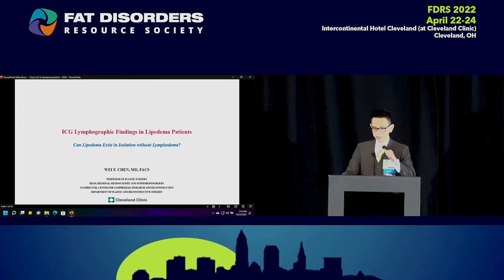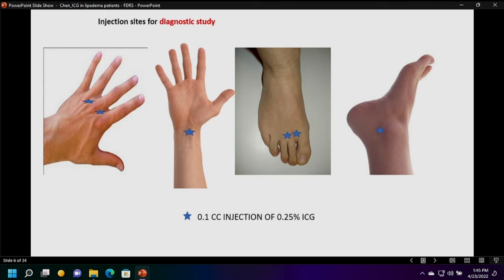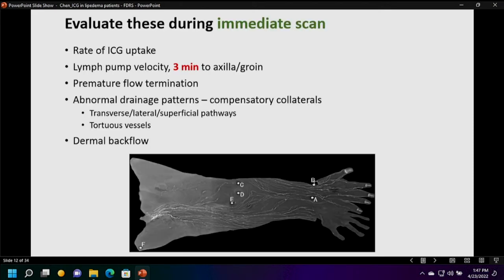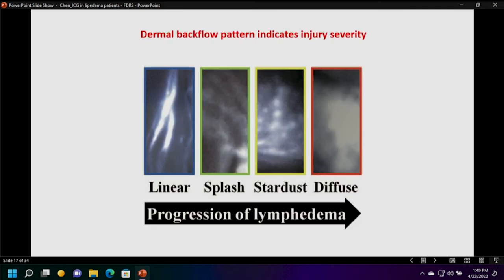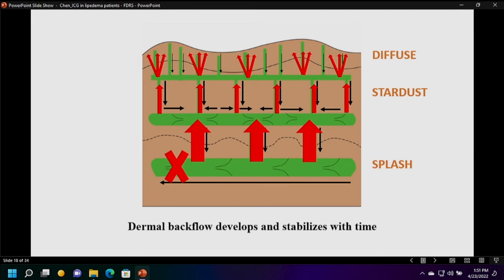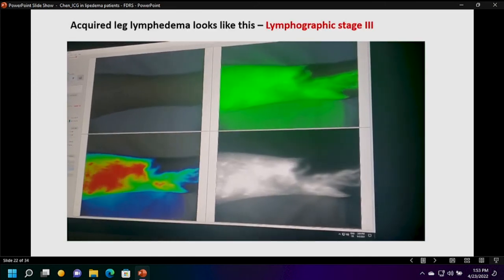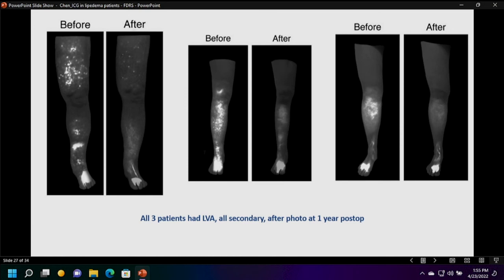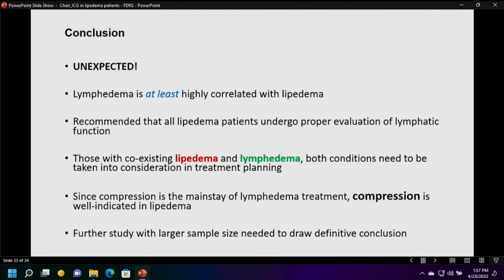Indocyanine Green ICG Lymphographic Findings in Lipedema Patients